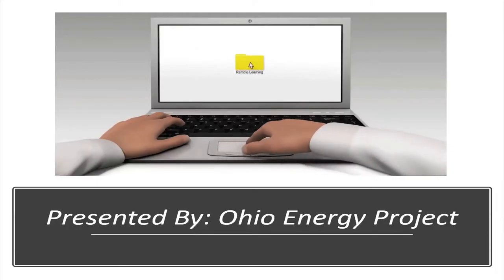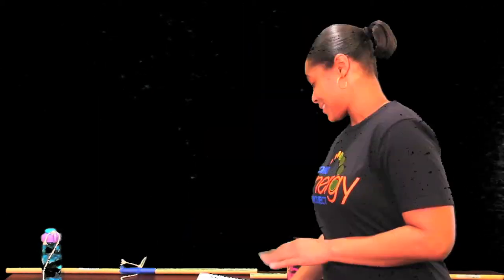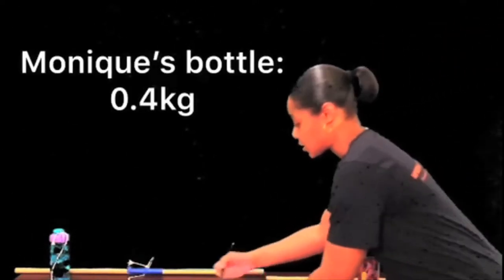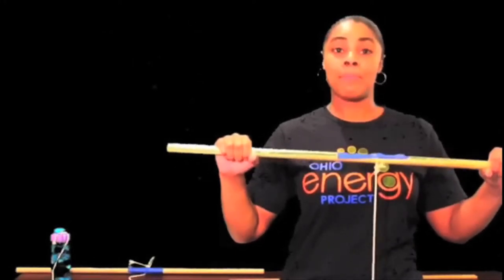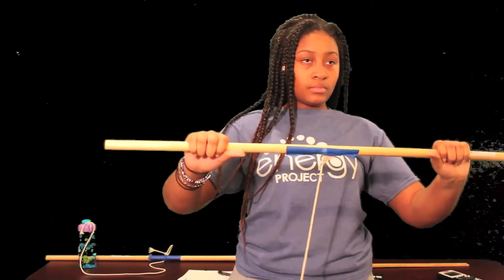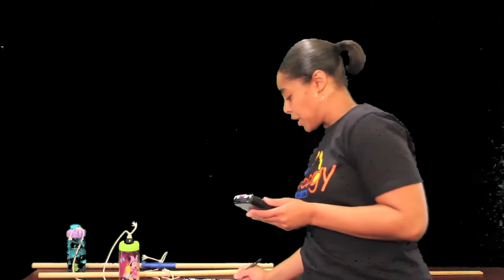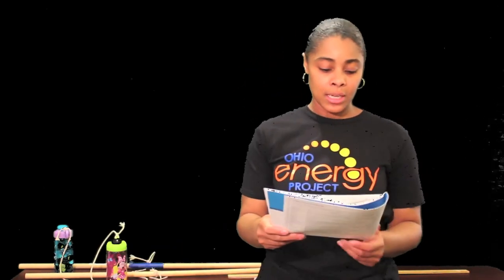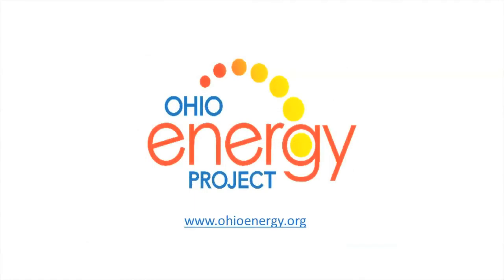Secondary Lesson 1 Human Power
OEP staff facilitate Lesson 1 of the Secondary e3/Be E3 Smart Curriculum.